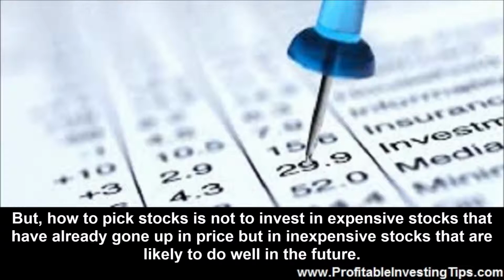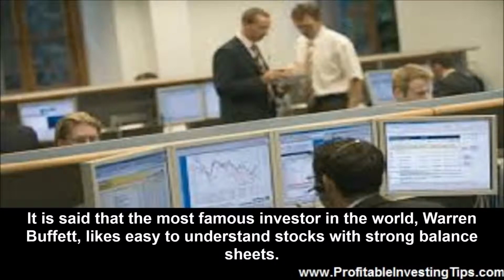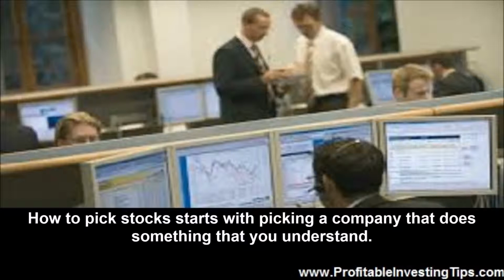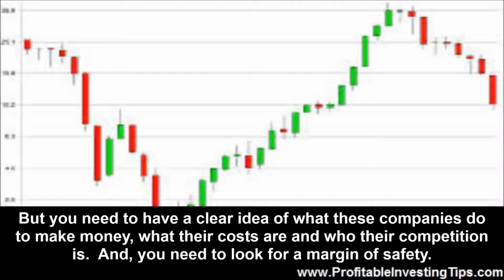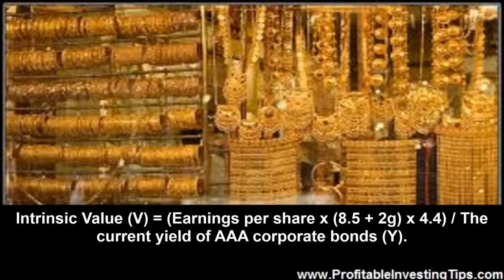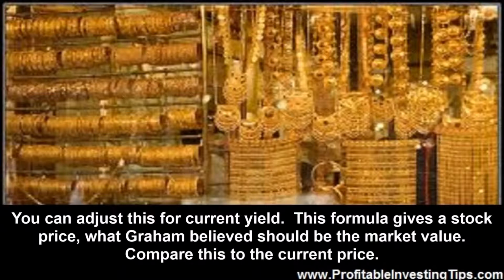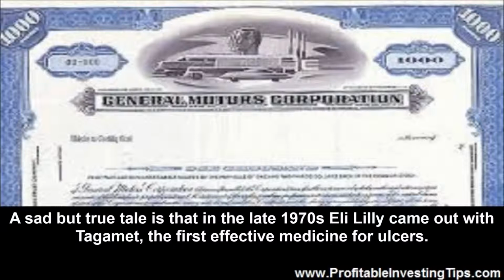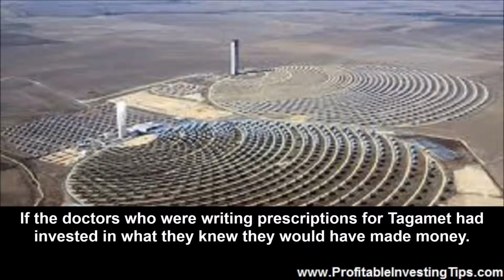How to Pick Stocks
The financial pages are commonly full of success stories, stocks that have done well. But, how to pick stocks is not to invest in expensive stocks that have already gone up in price but in inexpensive stocks that are likely to do well in the future. We are talking about intrinsic stock value and the Benjamin Graham formula for deciding if a stock is overpriced or underpriced. We look at the numbers used to calculate the Graham formula but first of all the basics of fundamental analysis of stocks.

How Does a Company Make Its Money?

It is said that the most famous investor in the world, Warren Buffett, likes easy to understand stocks with strong balance sheets. The point of investing is to make money and not lose it. People invest in the stock market because they do not want to settle for the interest rate on a CD at their local bank. However, their CD is insured by federal deposit insurance and the stocks that they buy can just as easily go down instead of up in price. How to pick stocks starts with picking a company that does something that you understand. You do not have to be an expert in computer programming or cellular biology to invest in computer companies or biotech stocks. But you need to have a clear idea of what these companies do to make money, what their costs are and who their competition is. And, you need to look for a margin of safety. This can simply be that the company has a product that totally dominates its field or that they have no debts and money in the bank. The point is that the company is protected in the event of a recession.

Graham Formula

Intrinsic Value (V) = (Earnings per share x (8.5 + 2g) x 4.4) / The current yield of AAA corporate bonds (Y)

Earnings per share are for the last twelve months and g is your estimate of company growth in the next five years. Mr. Graham used 4.4 as a constant for the average yield of high grade bonds at the time he devised the formula. You can adjust this for current yield. This formula gives a stock price, what Graham believed should be the market value. Compare this to the current price. If the Graham price based on fundamental analysis is higher you may wish to buy the stock. If the current stock price is higher than the calculated value you want to sell or avoid the stock.

Finding Stocks

Profitable stocks are often those that are not currently being followed by lots of analysts. Thus they may be hard to find. Start with what you know. A sad but true tale is that in the late 1970s Eli Lilly came out with Tagamet, the first effective medicine for ulcers. At that time the trendy investment for well-heeled physicians was to buy and lease railroad box cars. Lilly stock skyrocketed and many investors lost their shirts in box car leasing scams. If the doctors who were writing prescriptions for Tagamet had invested in what they knew they would have made money. Not every stock has great possibilities but many are profitable. If you are nearing retirement look to stocks that have been paying dividends for decades and, shades of Buffett, are easy to understand with strong balance sheets.